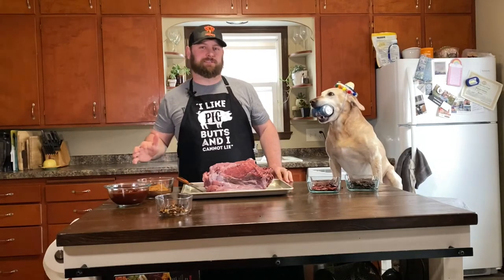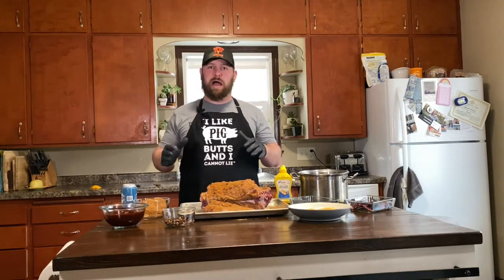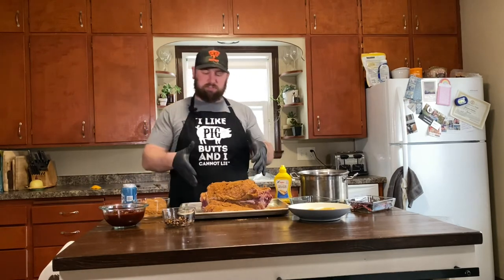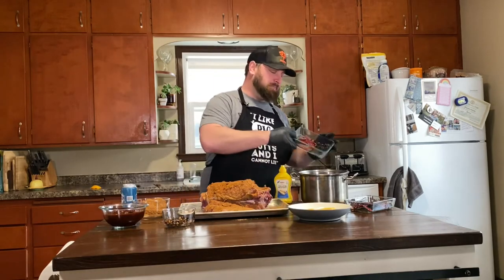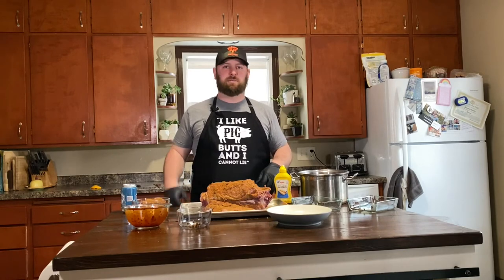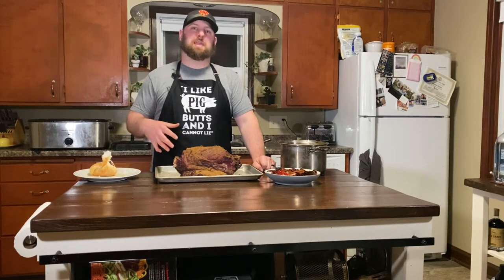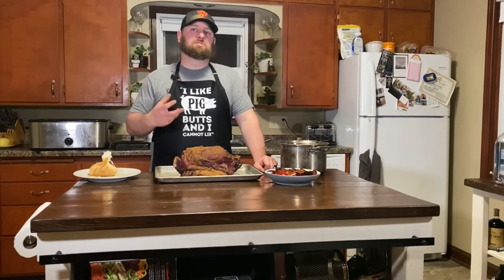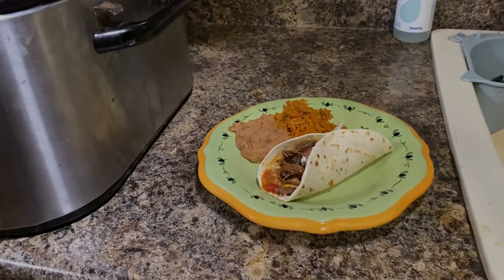Venison Neck Barbacoa